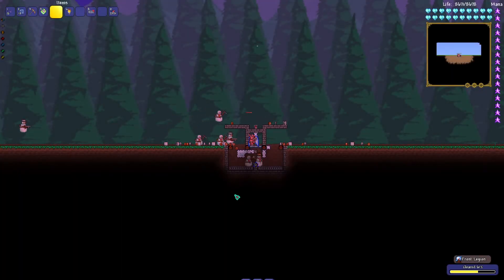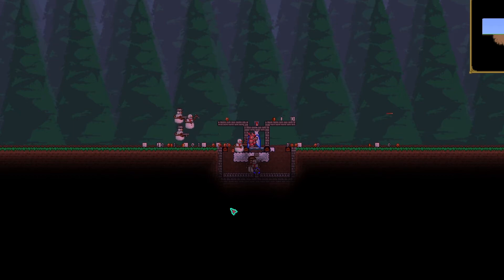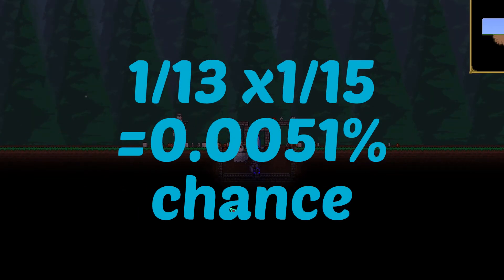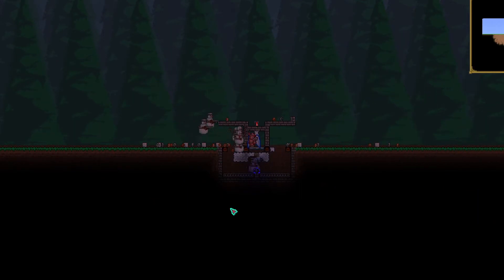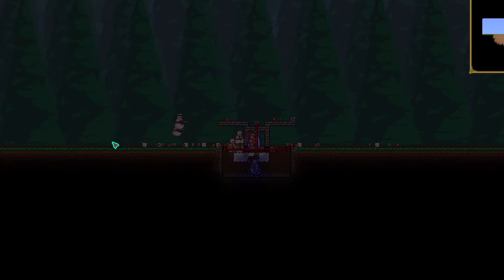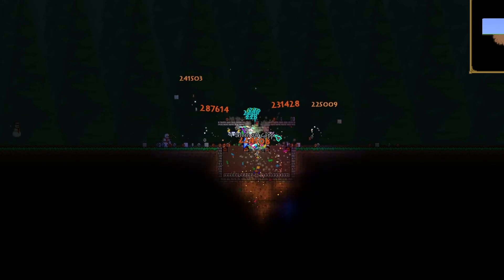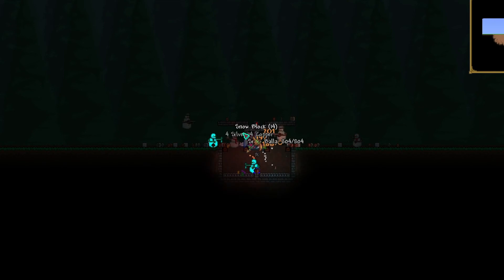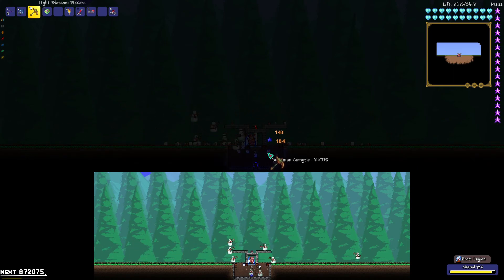How to Make a Snow Farm in Terraria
Definitely useful.